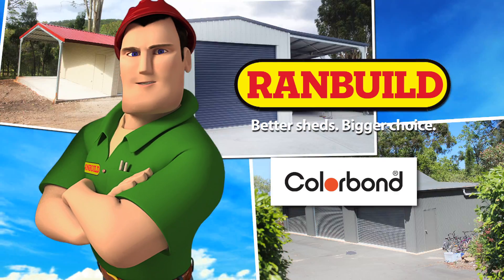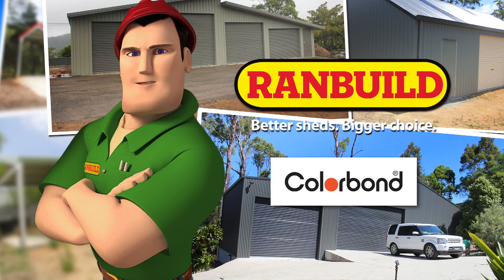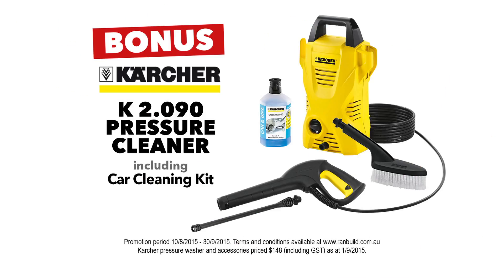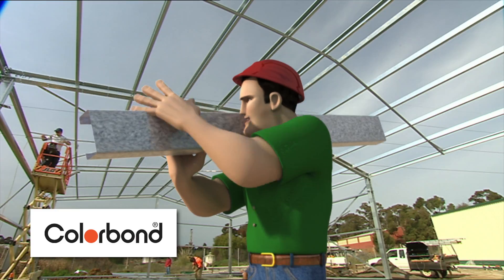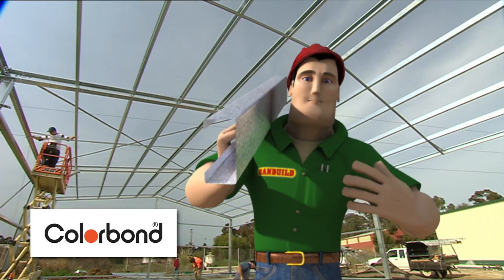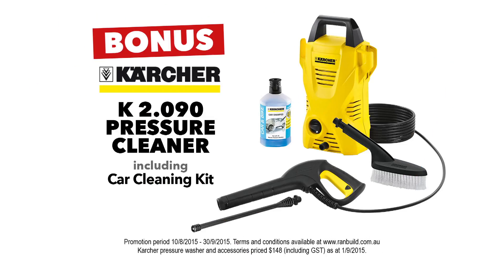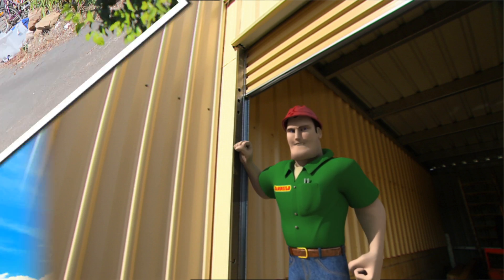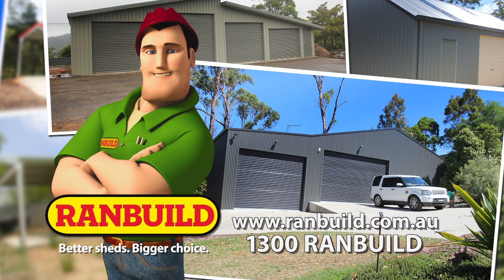Ranbuild Karcher Promotion September 2015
Buy any Ranbuild Shed from now until stocks last, and you will get a bonus Karcher pressure washer + car care kit absolutely free. Ideal for garden, home and maintenance duties, it's ultra-portable and environmentally friendly.